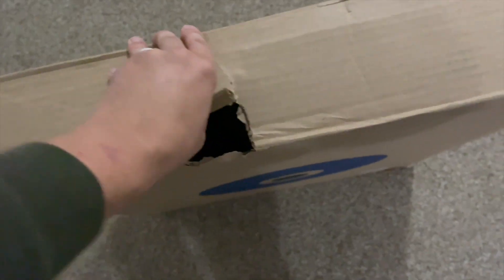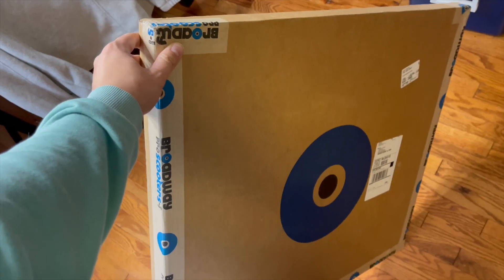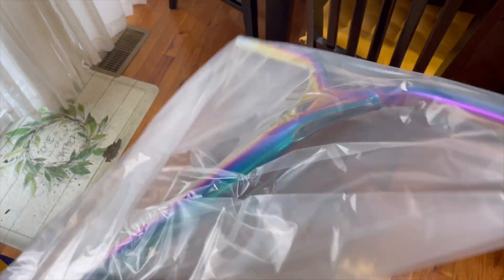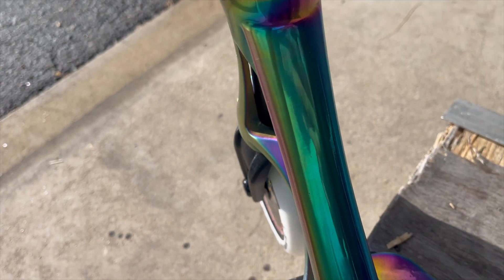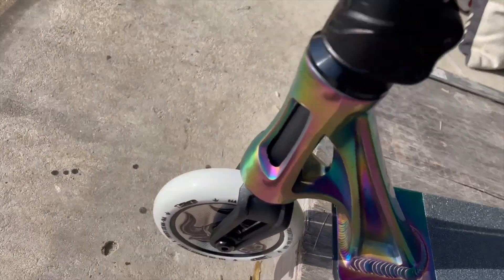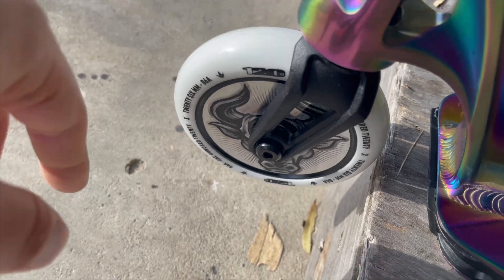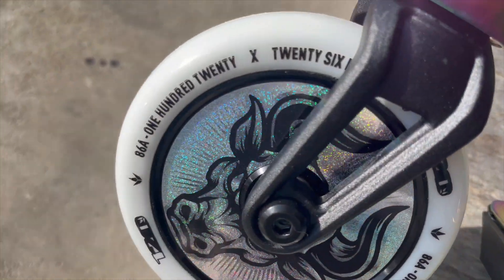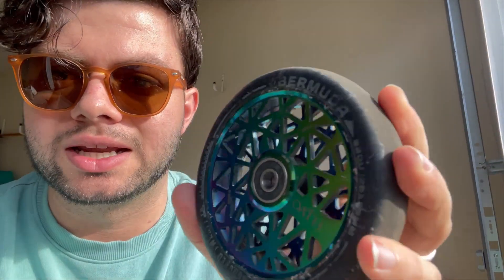OILSLICK SCOOTER BUILD